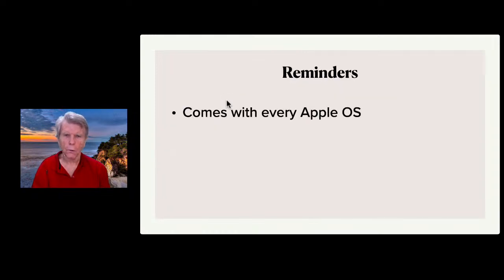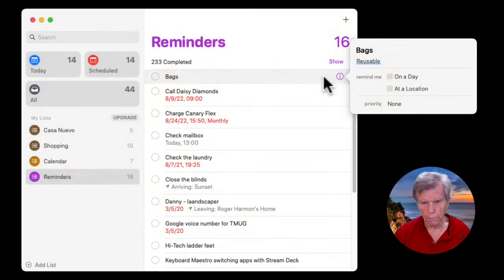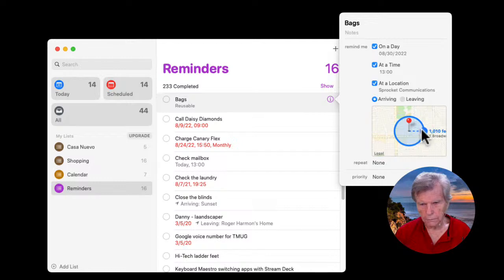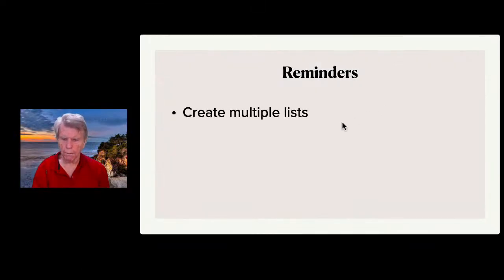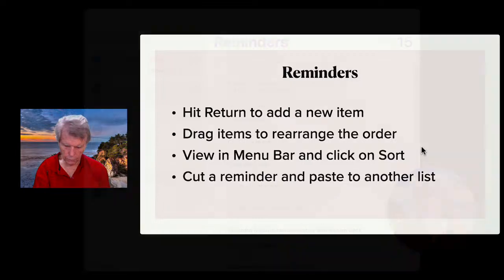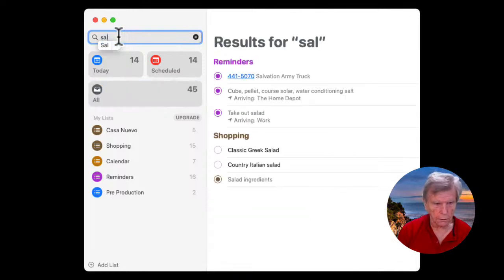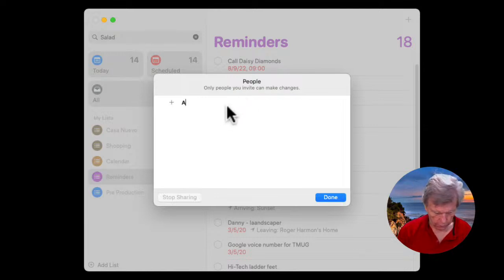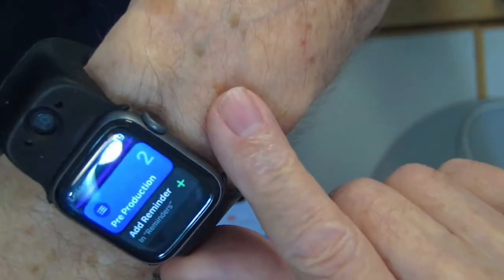GoFor Lunch August 30, 2022 - Reminders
Learn how to take advantage of the Reminders App built into your macOS, iPhone and iPad OS.